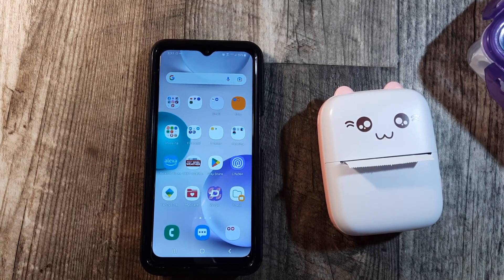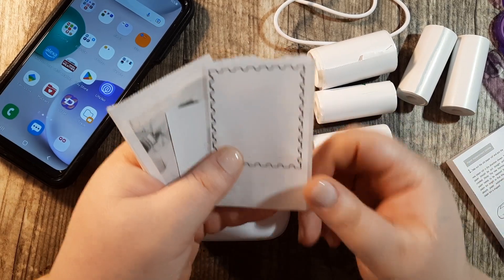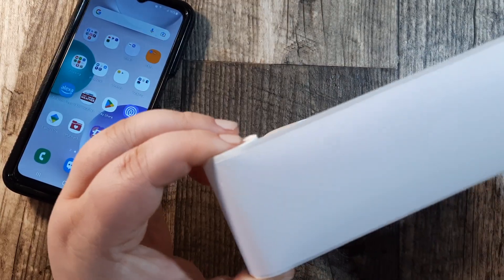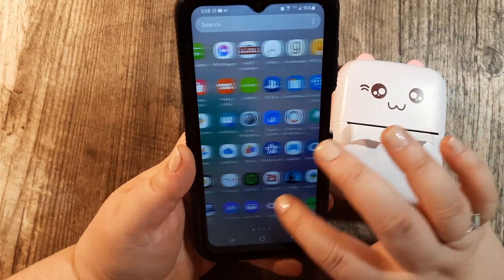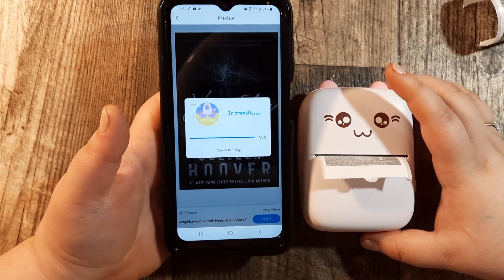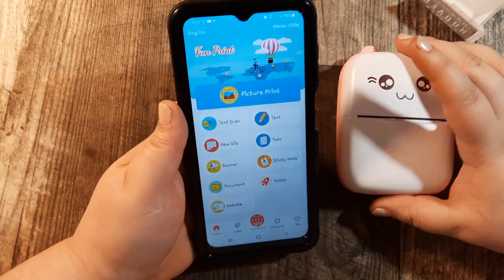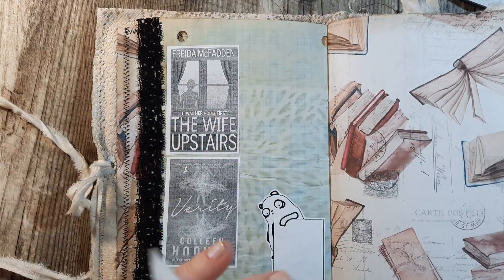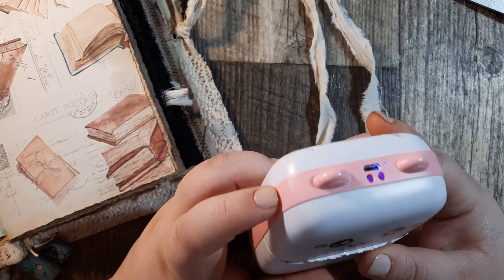TEMU Unboxing 2 Part 3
1pc Transparent Frosted Double Layer Multifunction Large Capacity Pen Holder $5.99💰
9pcs Black Micro-Pen Fineliner Ink Pens Waterproof For Drawing Artist Illustration $8.49💰
1pc Drawer Type White Skin Care Product Multifunctional Storage Box $9.99💰
20pcs Metal Paper Clip Colored Musical Note Shaped Metal Paper Clip $1.49💰